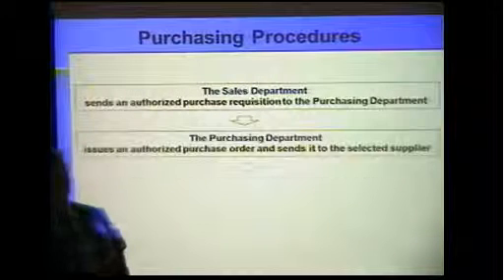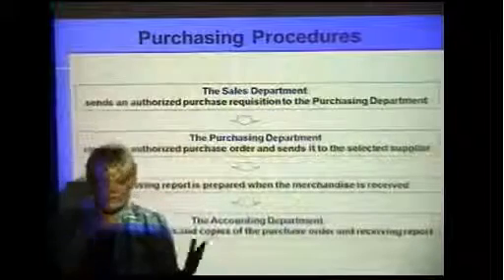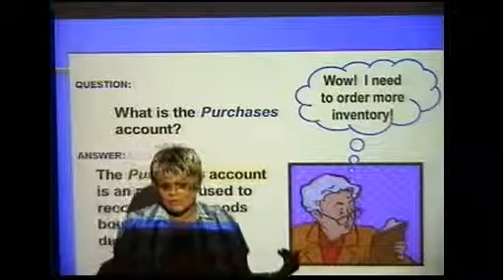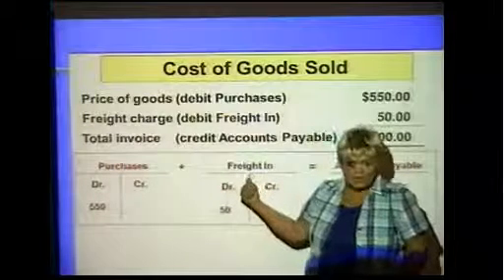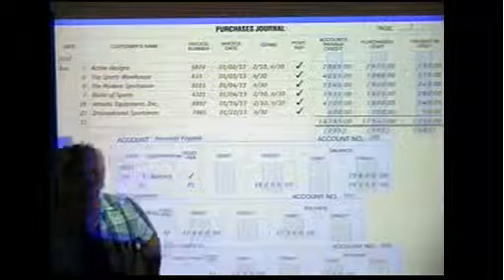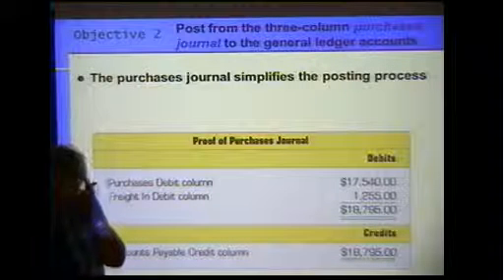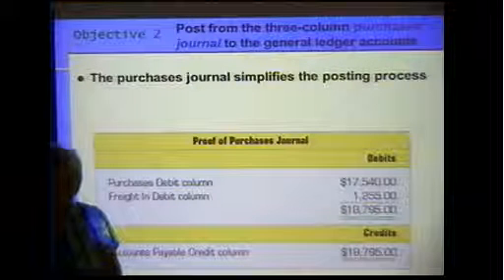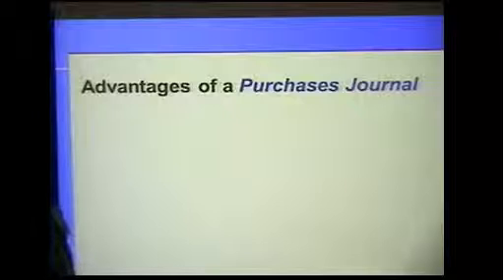CH 8 Purchases Journal Langston Video 1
Purchases Journal  K Langston Part 1